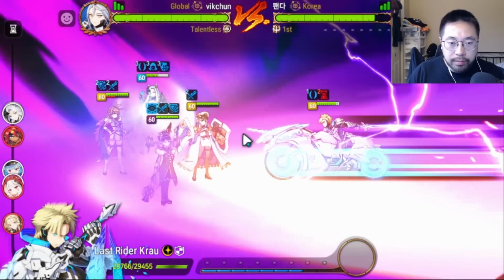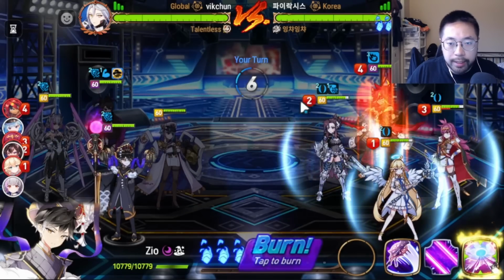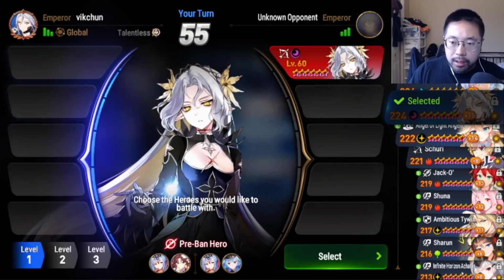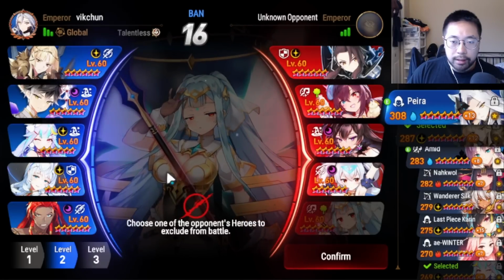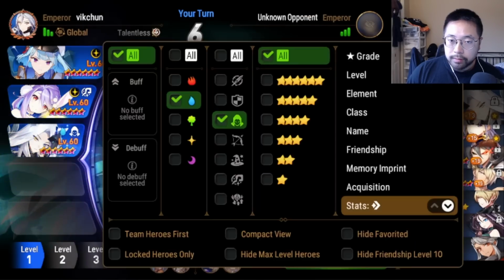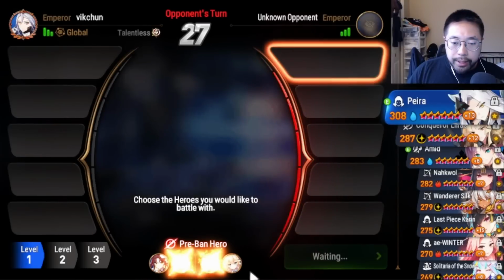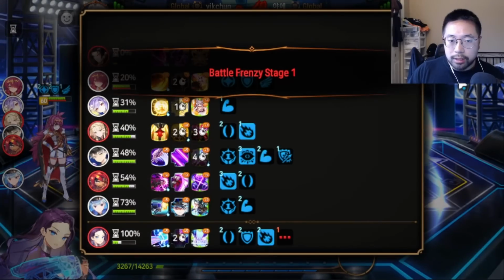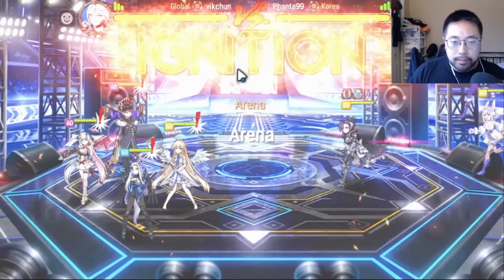[Epic Seven] ROAD TO LEGEND EP #1 (RTA)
Talentless is recruiting!!

Timestamps:
00:00 - 1st match
06:15 - 2nd match
11:34 - 3rd match
18:10 - 4th match
24:02 - 5th match
32:07 - 6th match
37:50 - 7th match
47:04 - Outro